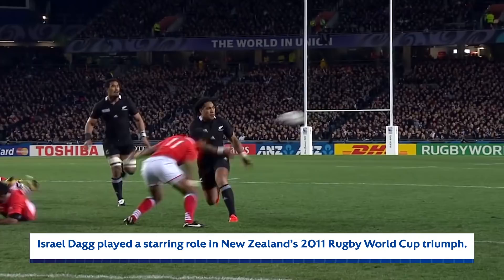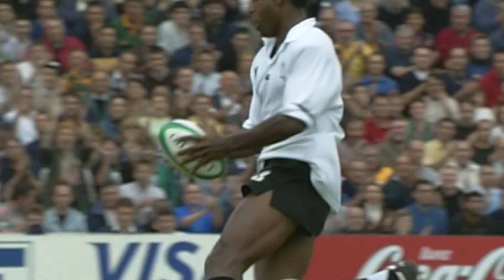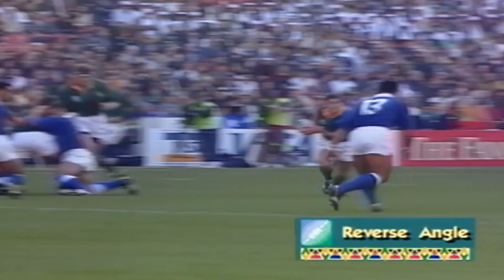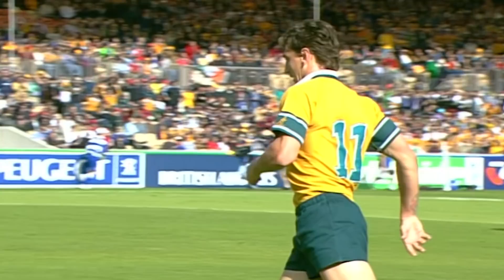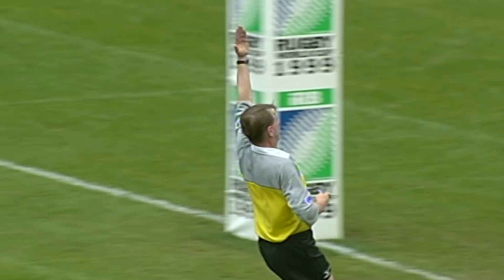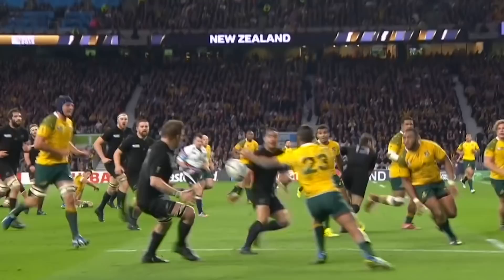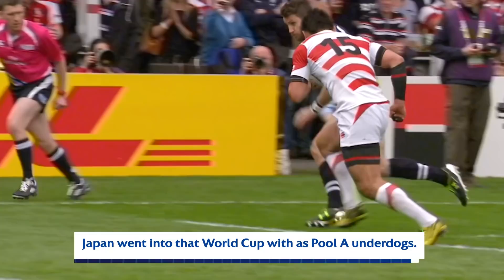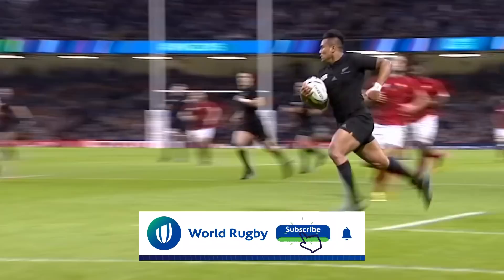The Greatest ONE HIT WONDERS at the World Cup!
Since the start of the Rugby World Cup in 1987, it has been the home to the biggest names in world rugby but for some players, their names are lit up for one tournament only. Whether it's electric young talent or late bloomers, here are the greatest one hit wonders to play at a world cup competition. Featured in this video: Chris Ashton (England), Julian Savea (New Zealand) and Jannie De Beer (South Africa).